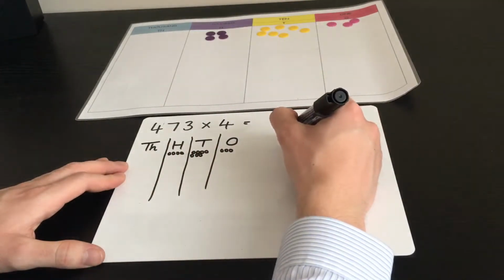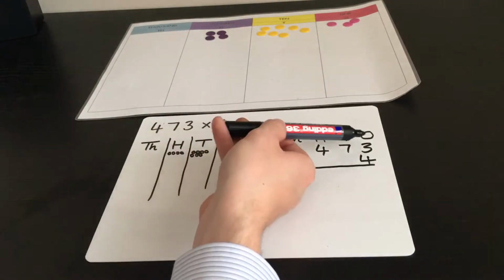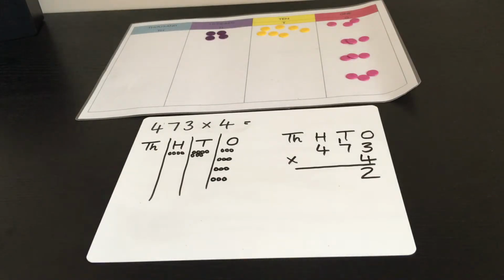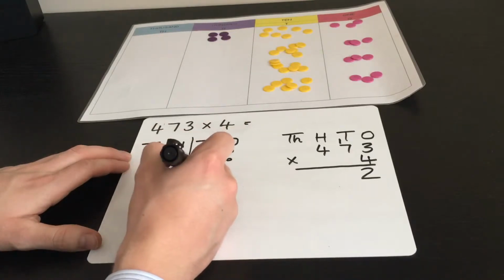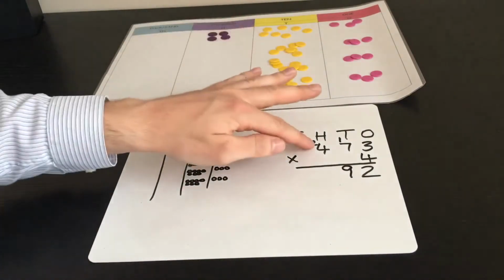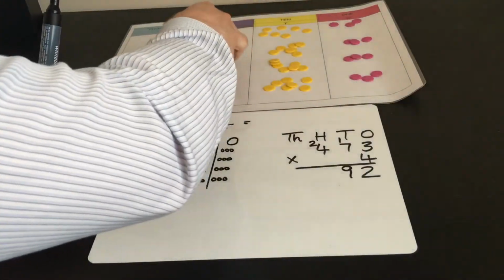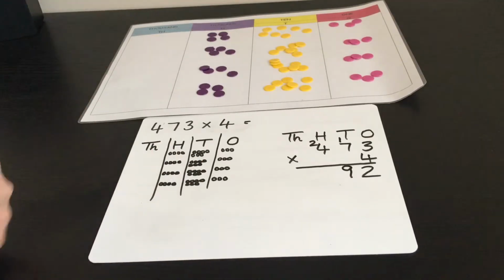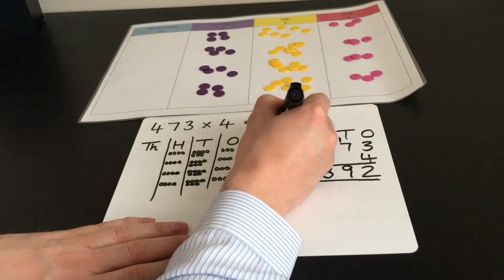DJS Year 4 Multiplication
Driffield Junior School Year 4 Multiplication